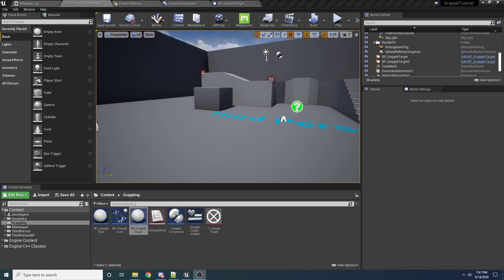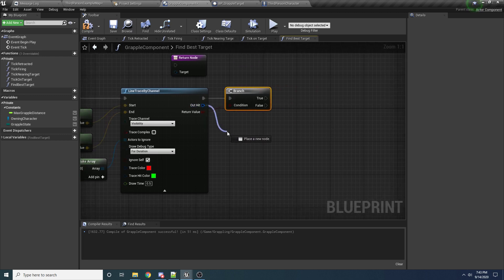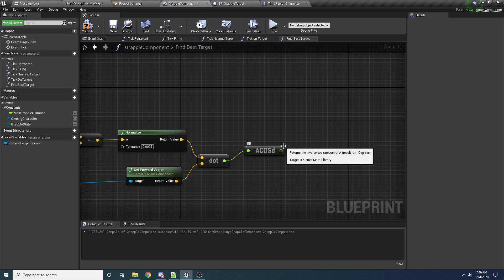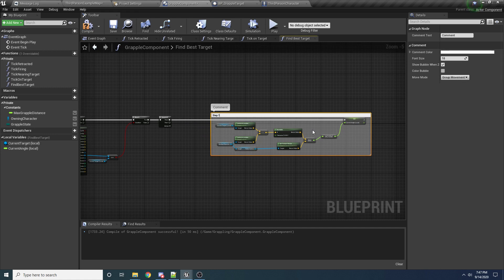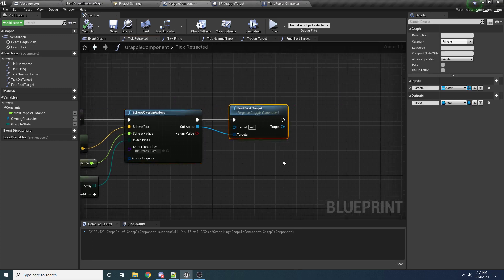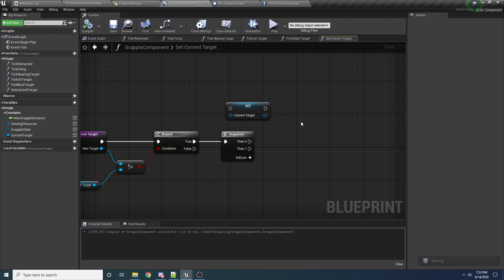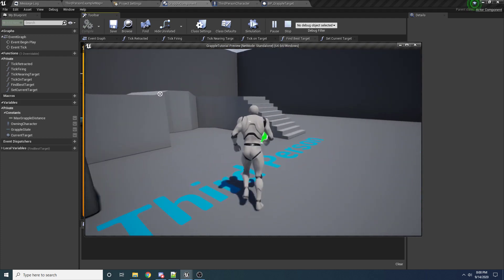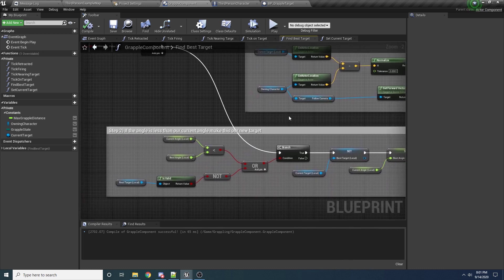Unreal Engine - Grappling Tutorial (2/4)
Bitcoin: 1JFwWHr4X6uAeoZadukzqKjzFBj3Qjy7Sk
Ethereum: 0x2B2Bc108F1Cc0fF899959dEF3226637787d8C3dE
Dogecoin: DNQ33YnhpWoTBokBNVkZP5ub8KTLkpyjpv